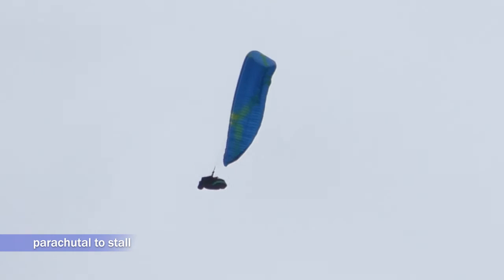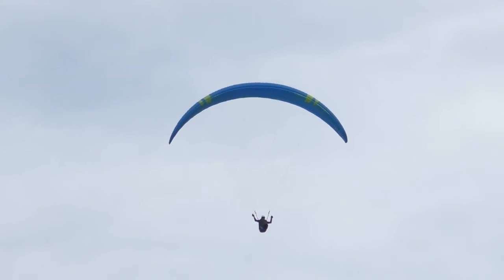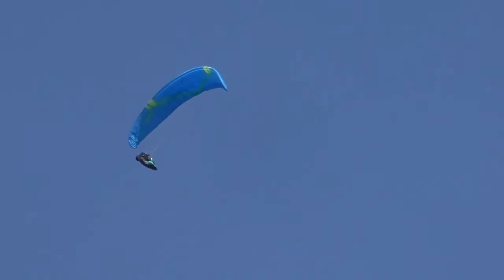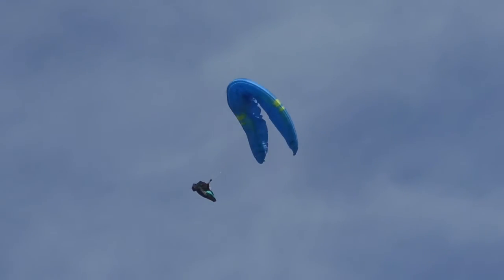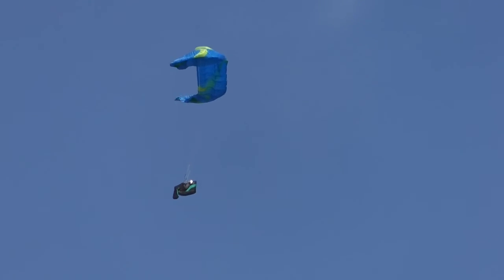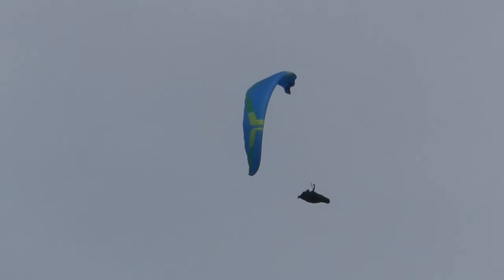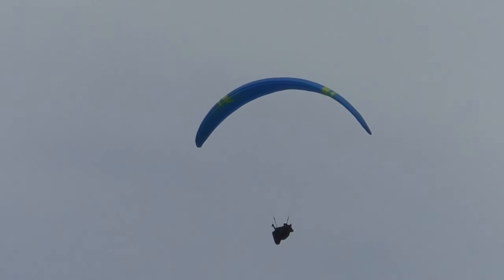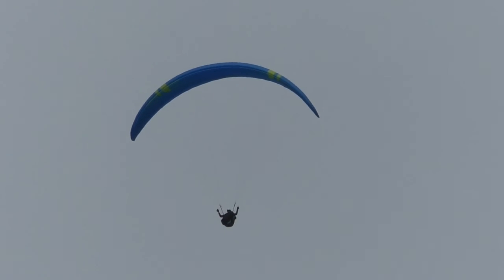SIV ozone ZENO 2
A safety coarse with Flyeo on my new ZENO 2. It was my first SIV on a 2 liner. For the rest, I've put all the interesting videos into it. The glider feels really good in every exercise. Thx Malin Lobb for the good guidance! The exercises I did where: Fast exit, wing-overs, parachutal to stall, stalls to backfly, spin to stall with some cravat clearing.